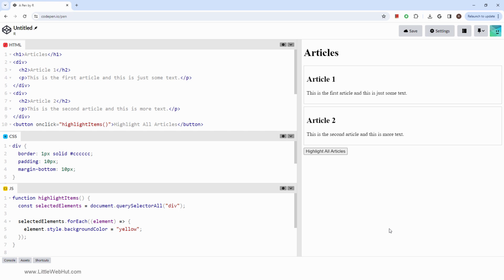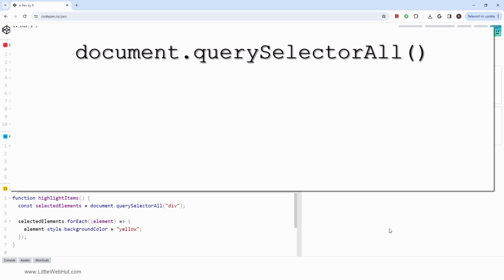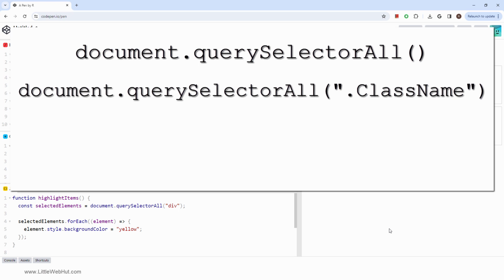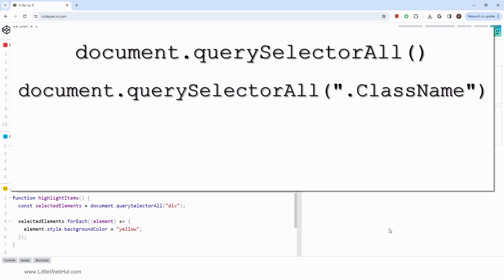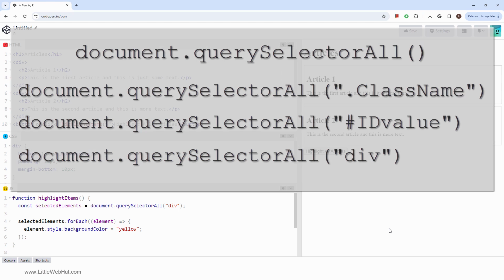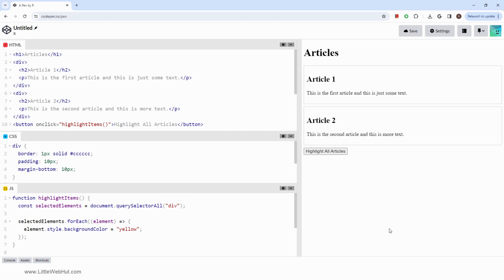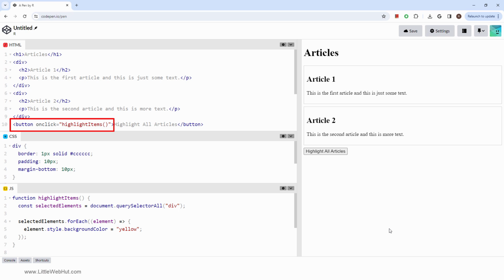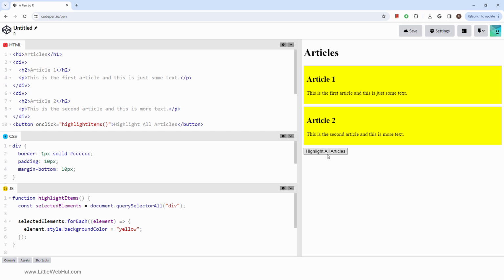JavaScript document.querySelectorAll(): JavaScript Tutorial for Beginners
This video describes the JavaScript  document.querySelectorAll() method and how to use it.